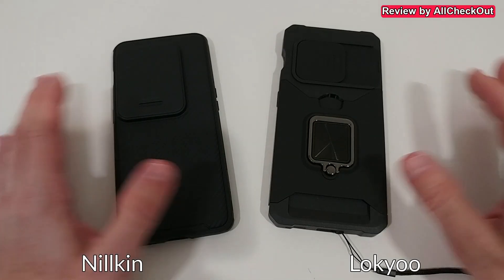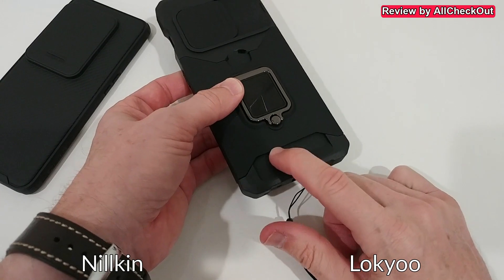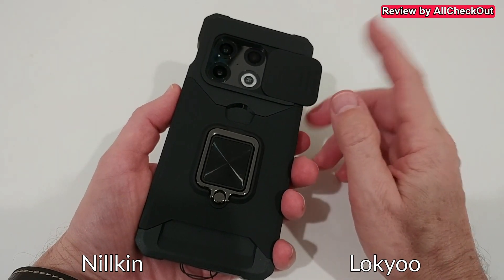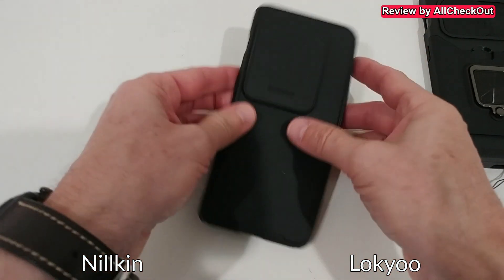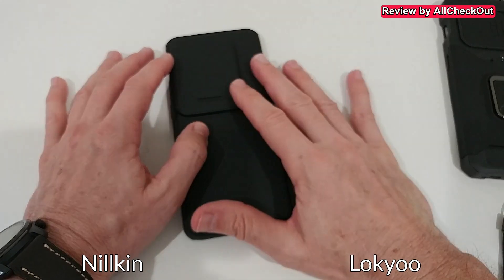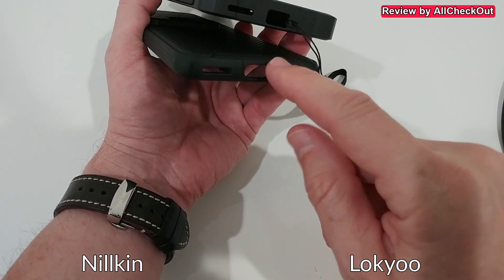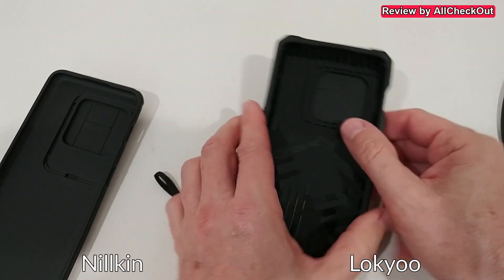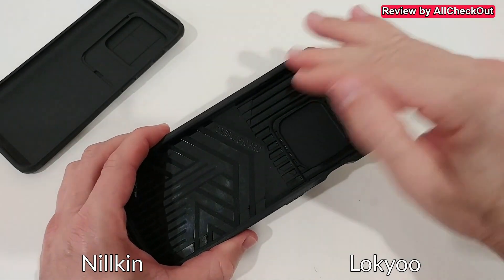Nillkin VS Lokyoo (Best Phone Case With Camera Slider Protection Comparison - Here OnePlus 10 PRO)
Here I'm comparing the two best phone cases with camera slider protection which I've found so far (here the ones for the OnePlus 10 PRO)

Nillkin OnePlus 10 Pro Case with Slide Camera Cover (CamShield Pro)
Lokyoo Compatible with OnePlus 10 Pro Case with Camera Cover & Kickstand